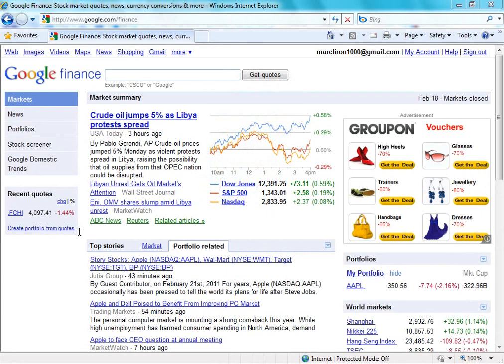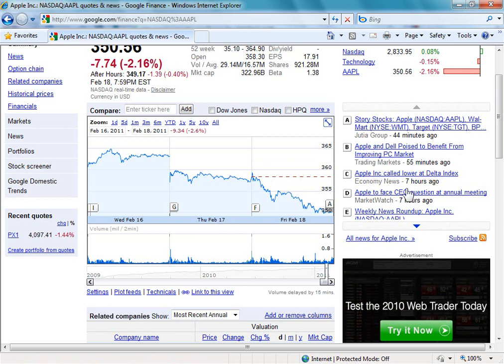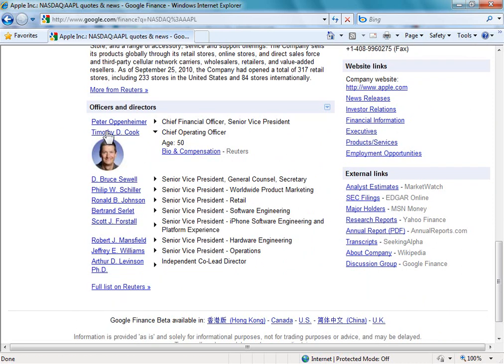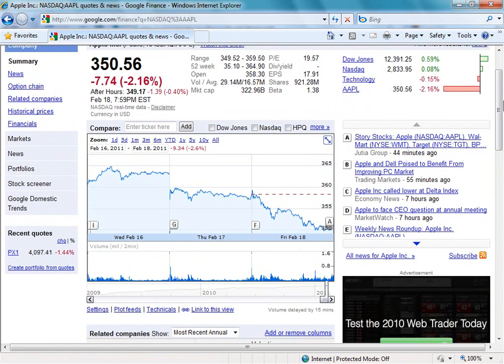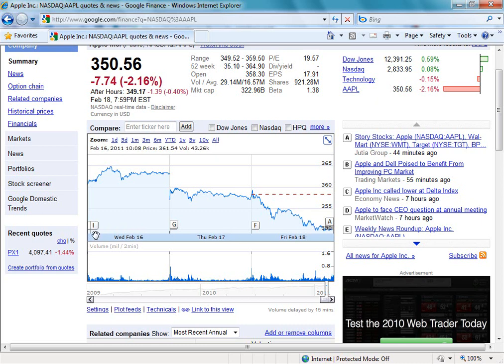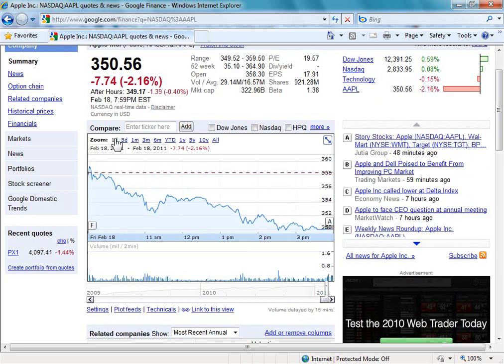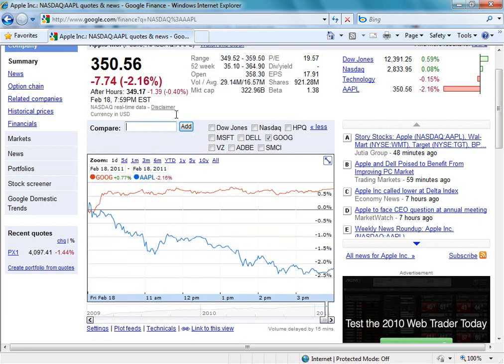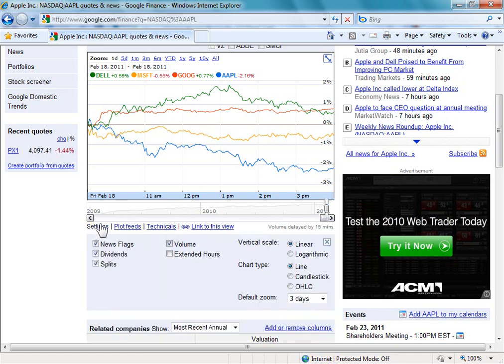An Introduction To Google Finance - Part 2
- In this video we will take a brief look at what Google Finance is, and how to use it. Part 2